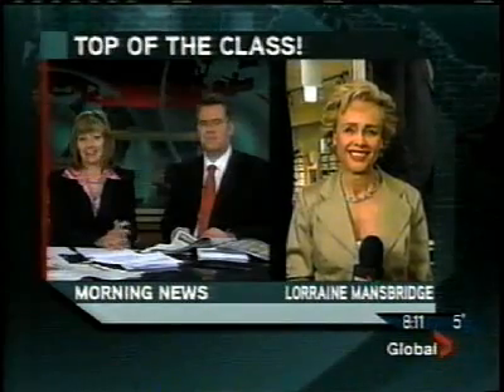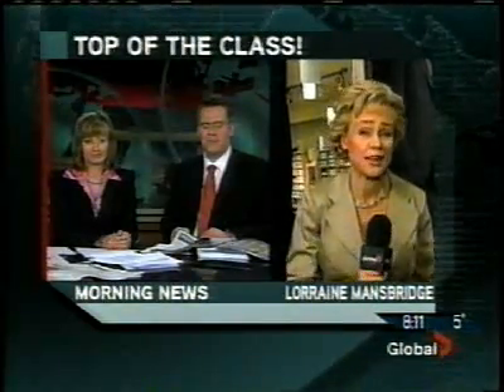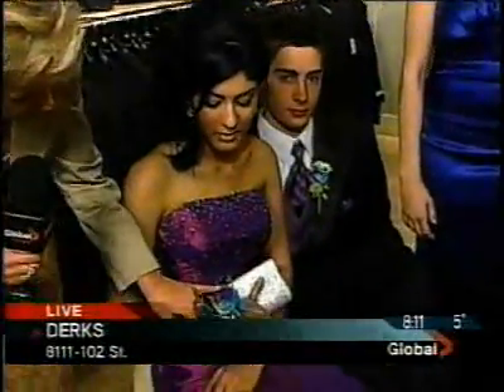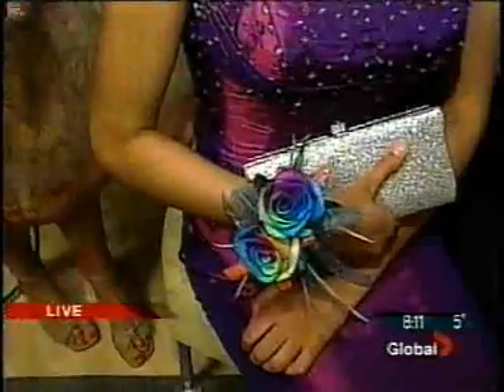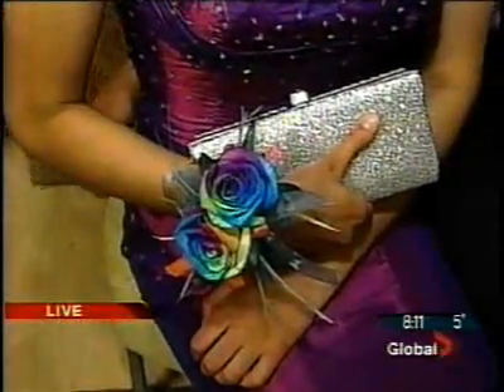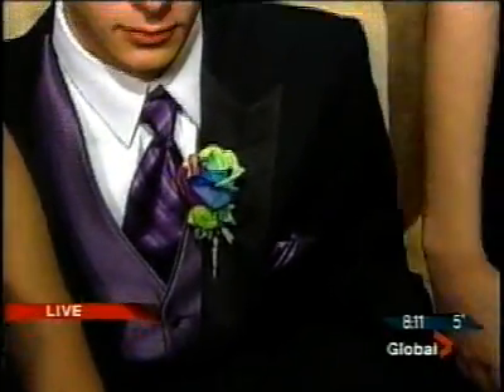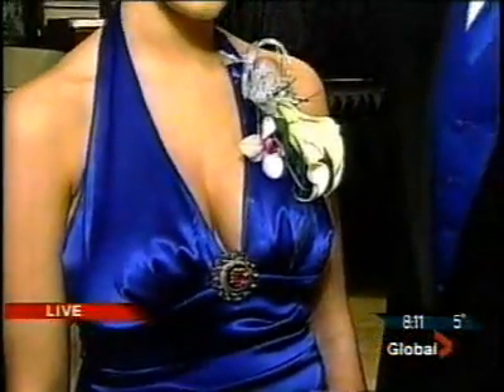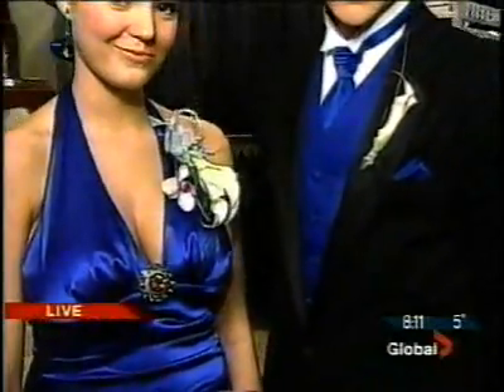Derks Rock Your Grad 2007 : Global News : Flowers